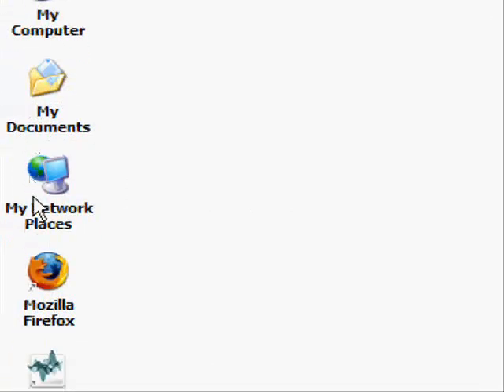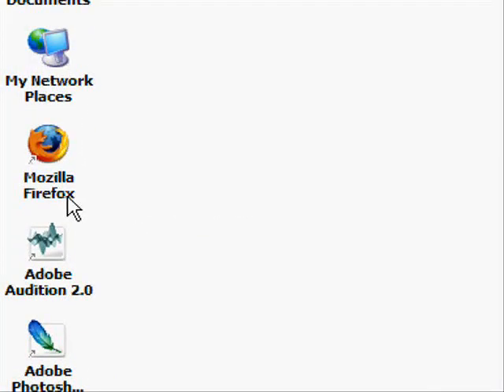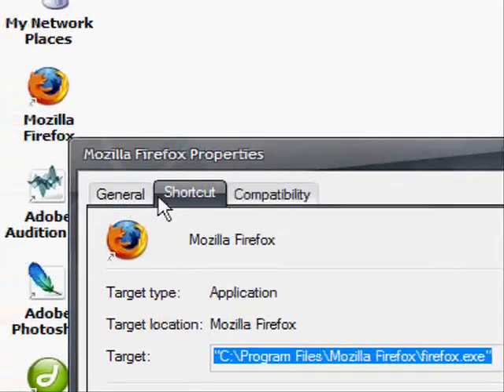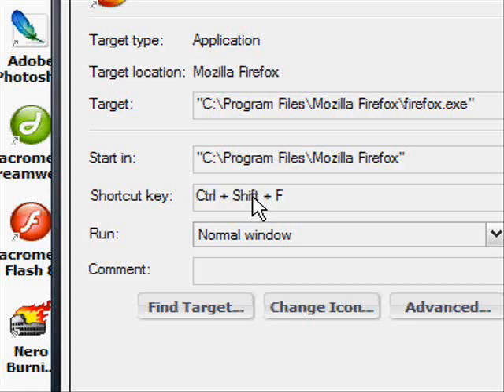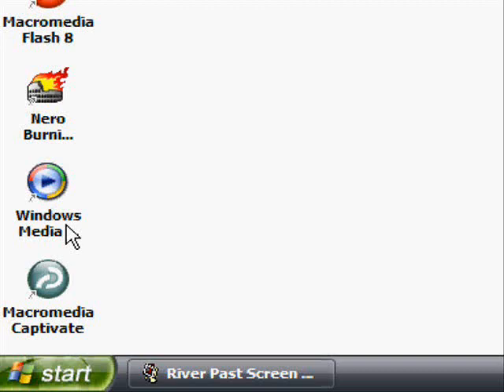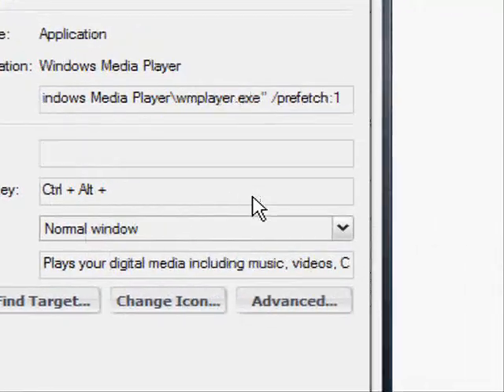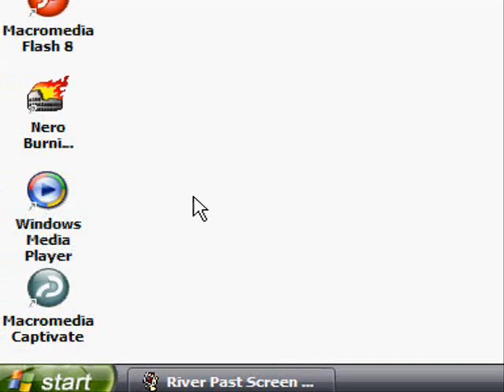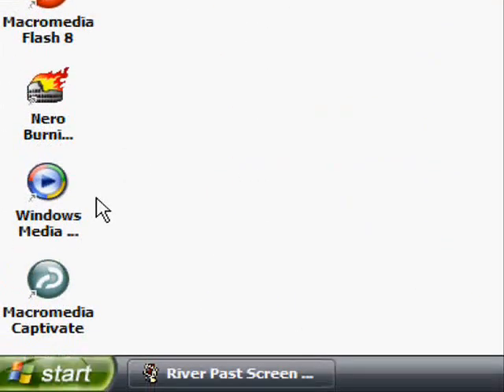How to Create Keyboard Shortcuts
In this tutorial I teach you how to create simple and efficient Keyboard shortcuts that can be binded to everyday programs such as Firefox, and Windows Media Player.